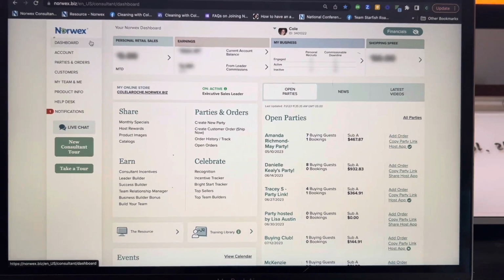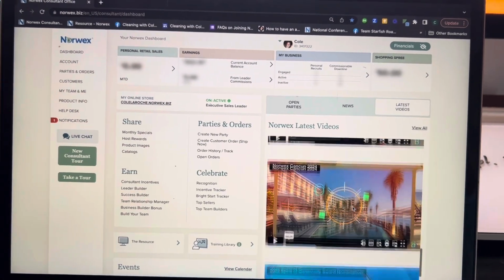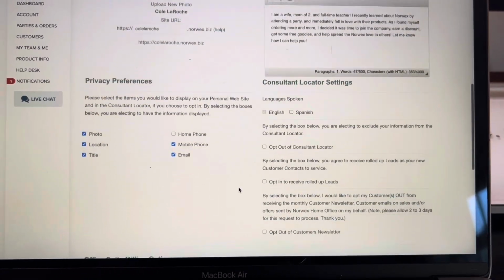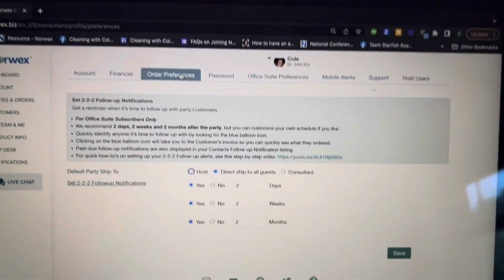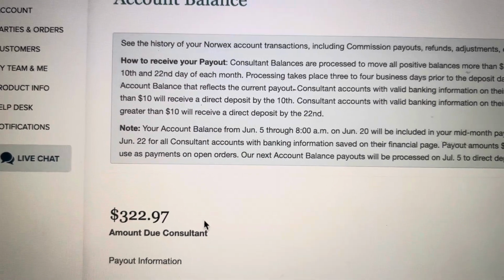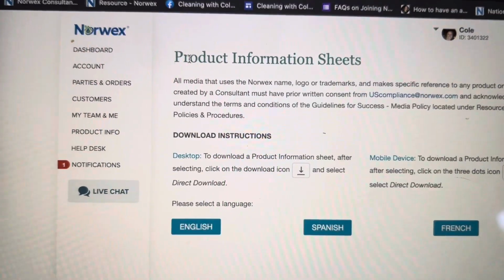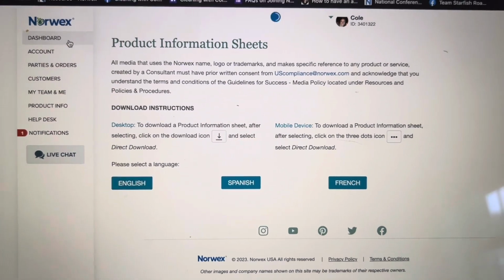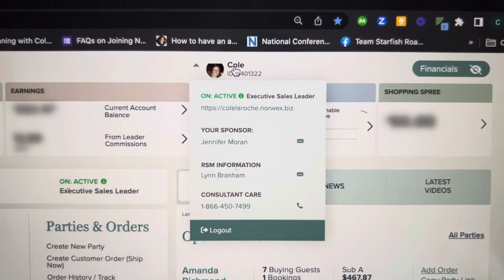Successful Snippet #1 - Navigating your Dashboard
How to navigate your dashboard and back office as you get set up!